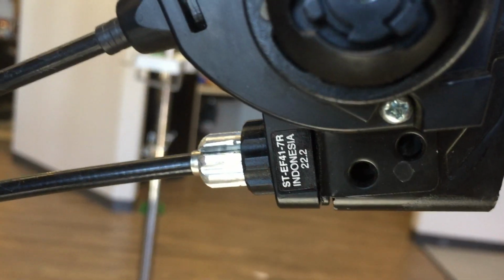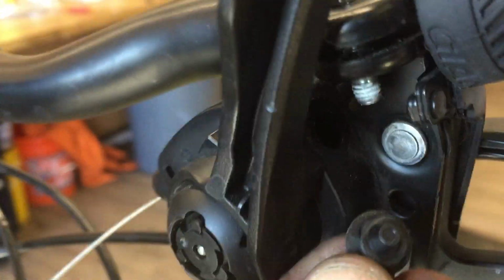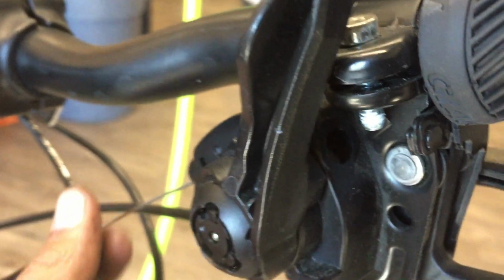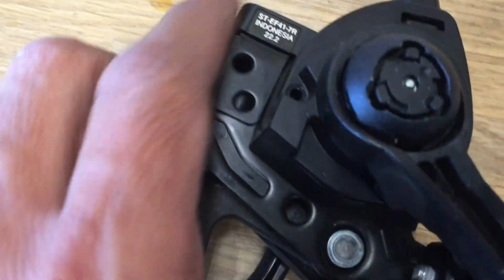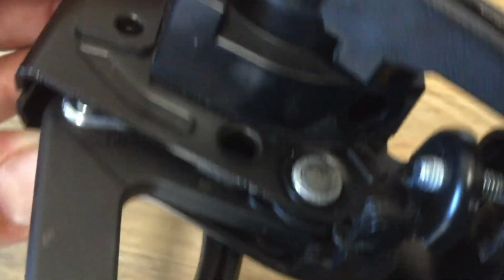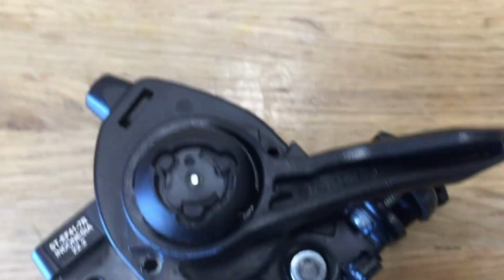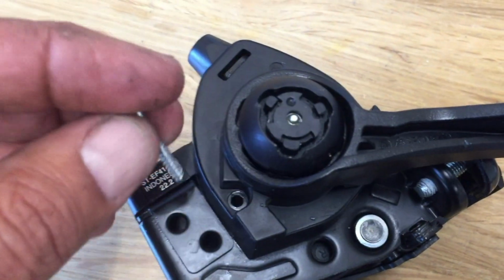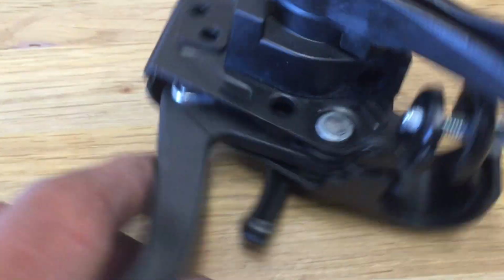Can a Shimano ST-EF41 EZ fire shifter be serviced?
In this video, I go over what is serviceable on a Shimano ST-EF41 shifter after I had a question from a viewer having issues with one.
After finding the shifter to be not very serviceable, I'd recommend looking at the ST-EF51 model as a replacement if you're having issues with the ST-EF41 model.